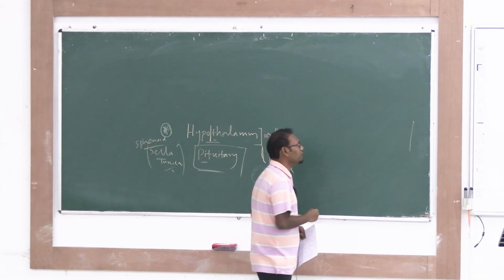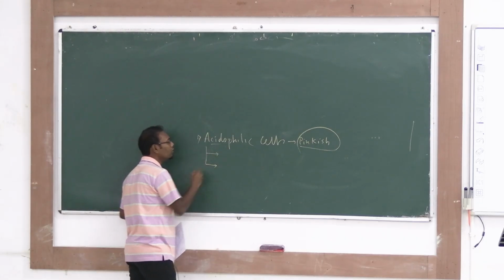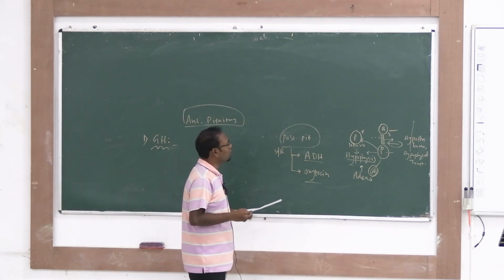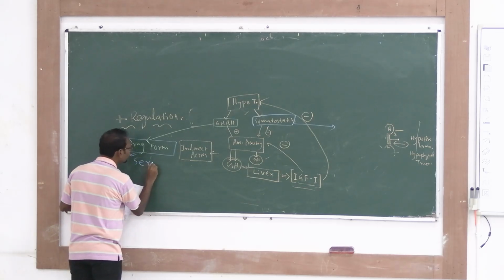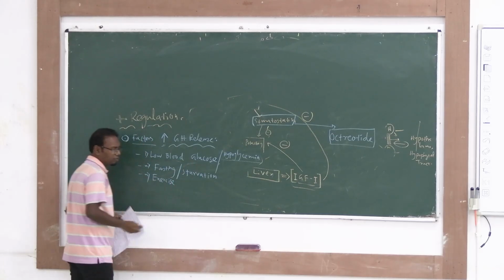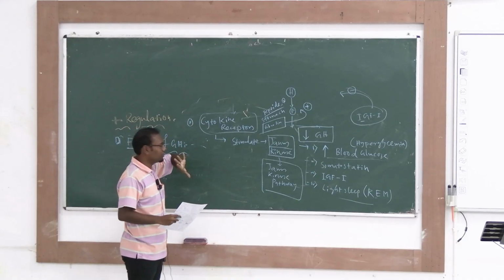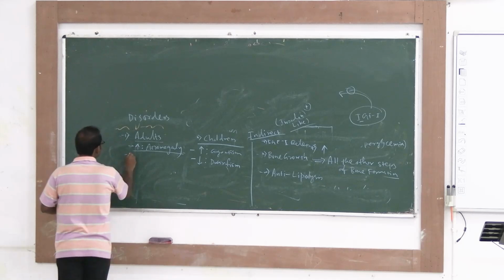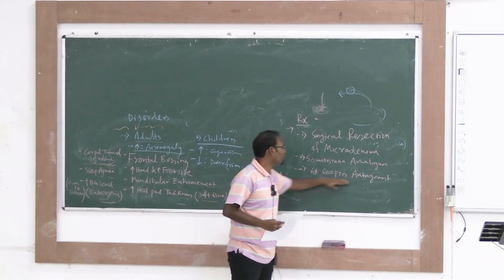Lecture On Endocrine Physiology: Hypothalamus & Pituitary Gland (MBBS Class 2025-26)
Welcome to the Endocrine Physiology lecture series for the MBBS 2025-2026 batch at Santiniketan Medical College & Hospital. In this comprehensive session, we dive deep into the "Master Gland" hierarchy, exploring how the hypothalamus and pituitary gland coordinate the hormonal control of the human body.

Key Topics Covered:

    Anatomy & Positioning: The relationship between the Hypothalamus and the Pituitary (Hypophysis) within the Sella Turcica of the sphenoid bone [01:26].

    Hypothalamic Control: Understanding releasing factors (TRH, GnRH, GHRH, CRH) and inhibitory factors like Somatostatin and Dopamine (PIH) [04:47].

    Anterior vs. Posterior Pituitary: The distinction between Adenohypophysis and Neurohypophysis, including the synthesis and storage of ADH and Oxytocin [13:12].

    Histopathology of the Pituitary: Acidophilic vs. Basophilic cells and the "Twin Hormones" (Growth Hormone and Prolactin) [10:54].

    Growth Hormone (GH) Deep Dive: * Regulation via GHRH and Somatostatin [22:54].

        The role of IGF-1 (Insulin-like Growth Factor) and the Janus Kinase (JAK) pathway [25:03], [43:14].

        Factors affecting GH release: Hypoglycemia, exercise, and deep sleep (NREM) [31:51].

    Clinical Disorders: Detailed analysis of Gigantism, Dwarfism, and a specialized breakdown of Acromegaly symptoms (Frontal bossing, Carpal Tunnel, and Sleep Apnea) [51:19].

On: PHYSIOLOGY by Dr. Riddhit Mondal
(MBBS Batch: 2025-26)
Conducted on: 14-03-26